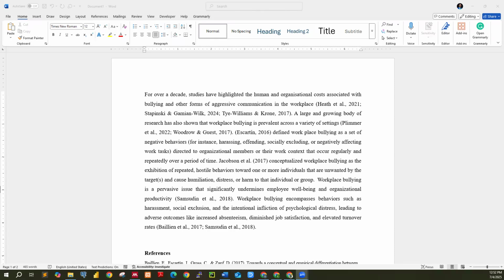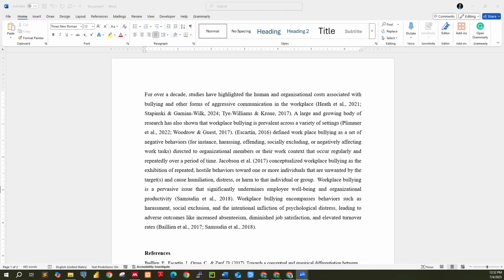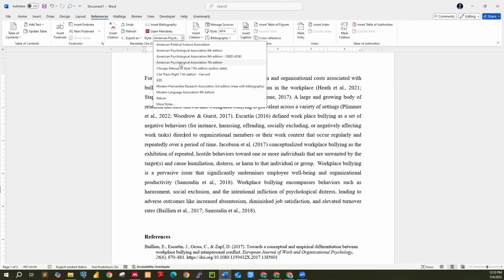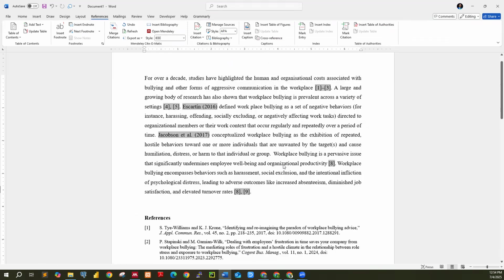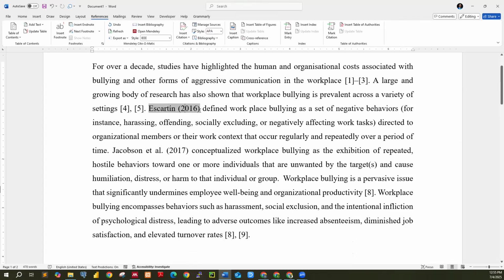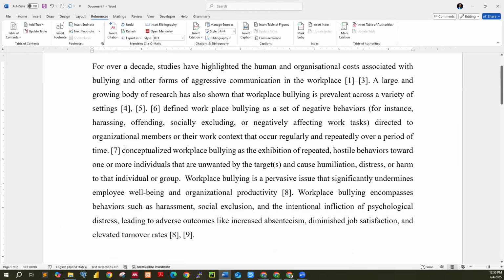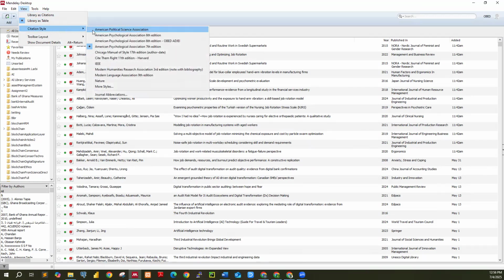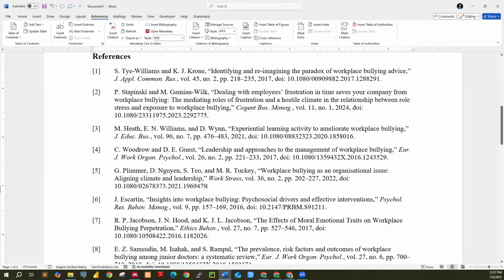Fix Mendeley Citation Errors in Word FAST! | Ultimate Troubleshooting Guide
Are you struggling with in-text citation issues using Mendeley in Microsoft Word? This video is your ultimate troubleshooting guide to fix common Mendeley citation errors quickly and easily! Whether your citations won’t appear, references aren’t updating, or the Mendeley plugin isn't working at all, we walk you through step-by-step solutions to get everything back on track. Perfect for students, researchers, and academic writers who rely on Mendeley for seamless referencing in Word. Watch now and take control of your citations like a pro!